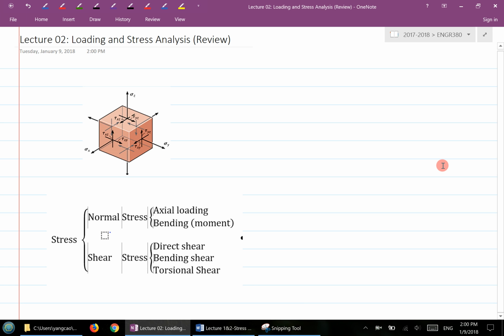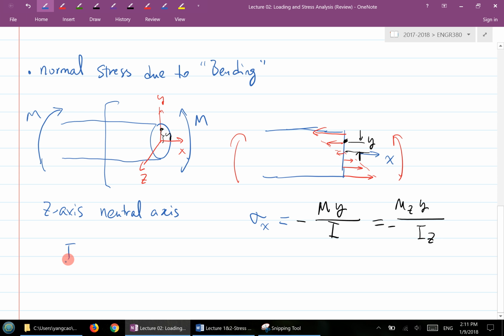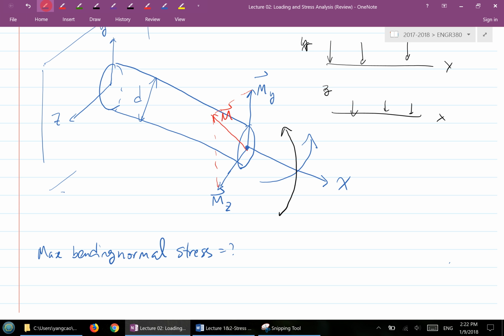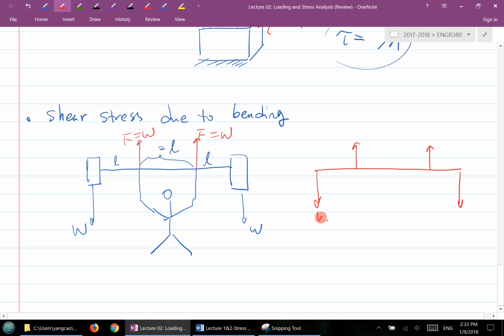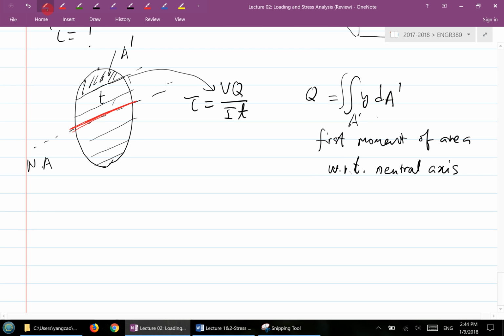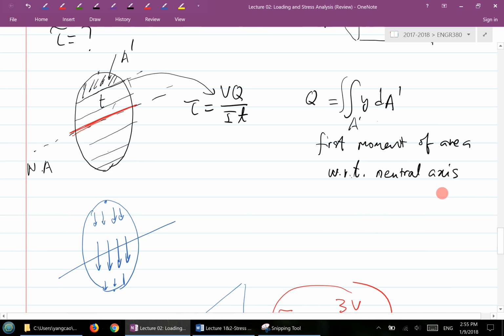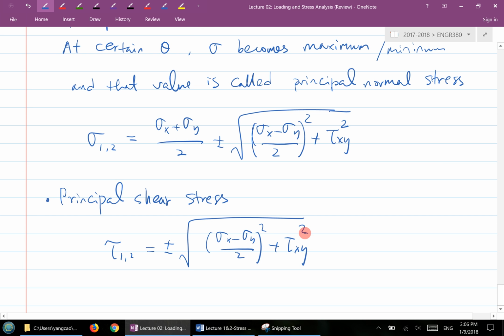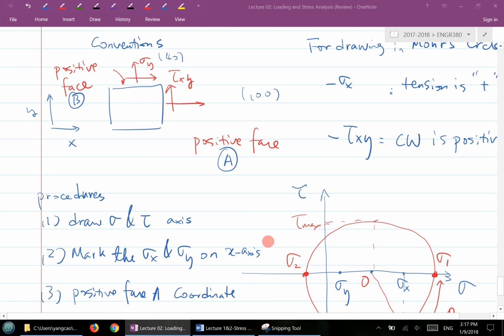2017W ENG380 Lecture02 Loading and Stress Analysis, Review